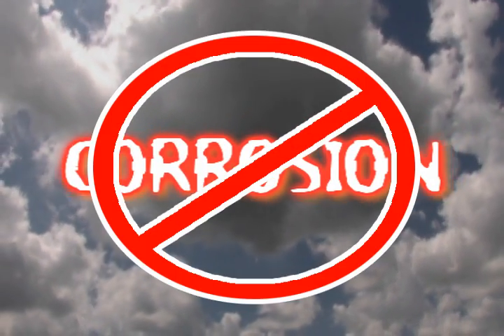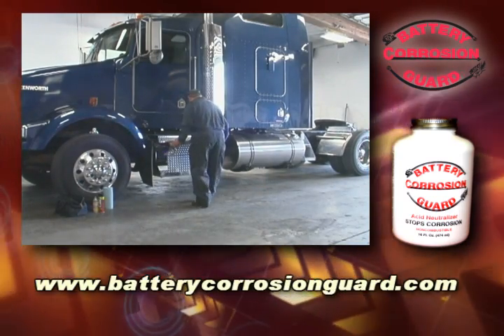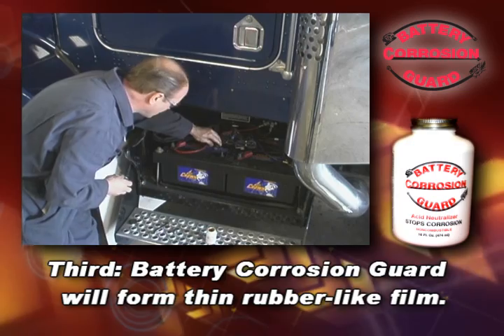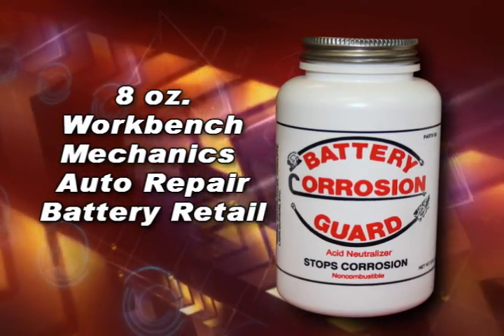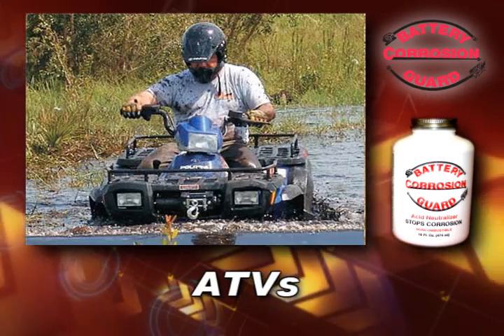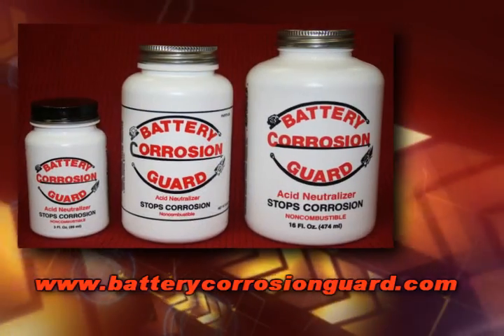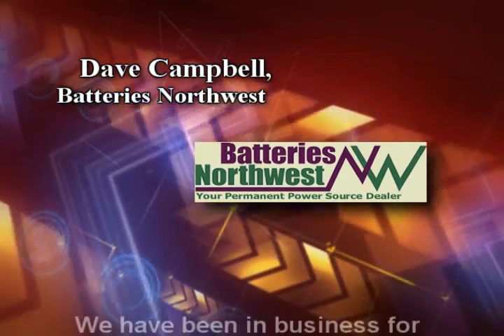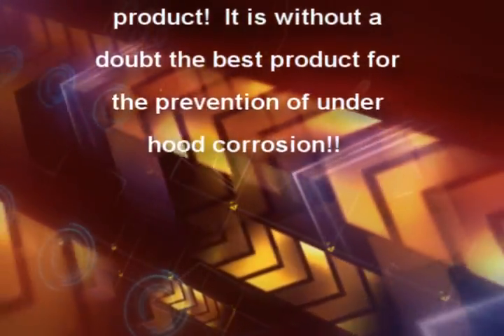Battery Corrosion Guard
Battery connection and electrical connection corrosion protection.